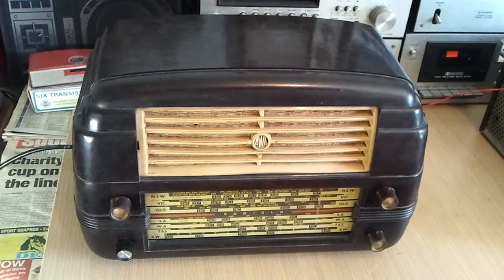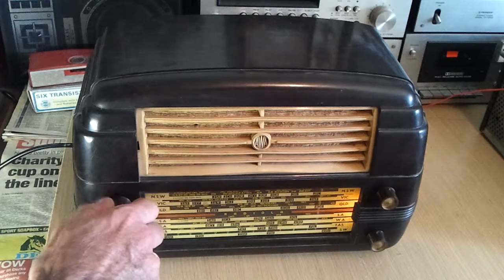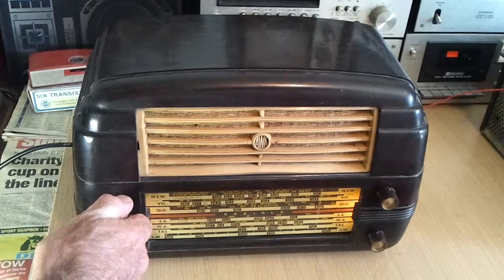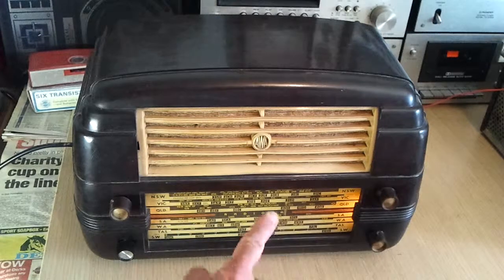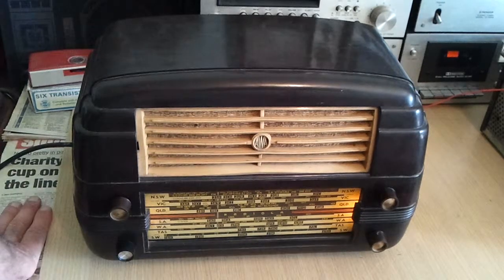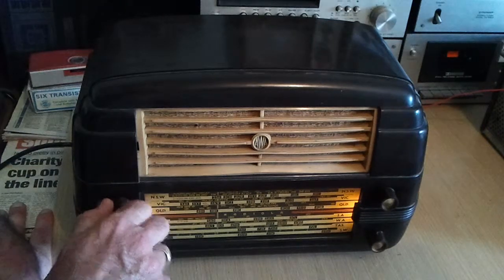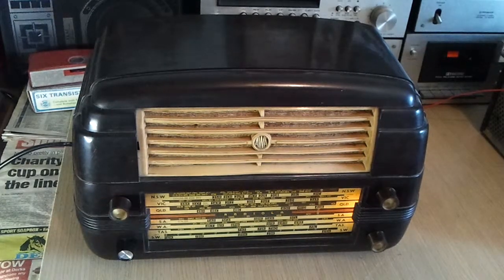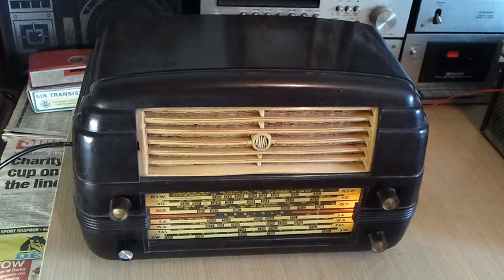AWA Radiola 528MA Repair Part 3 of 3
After receiving a full component test and replacement where needed, plus an alignment, here is a demonstration of this 1950 radio.

A circuit diagram for the radio can be found on this webpage...